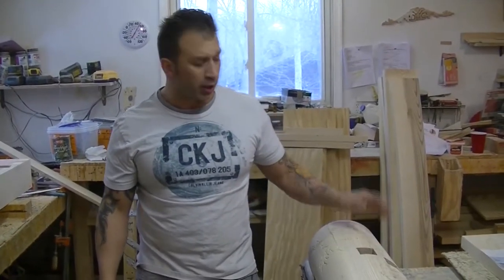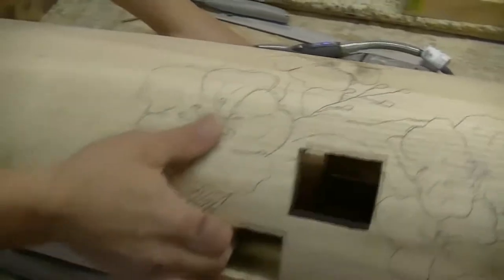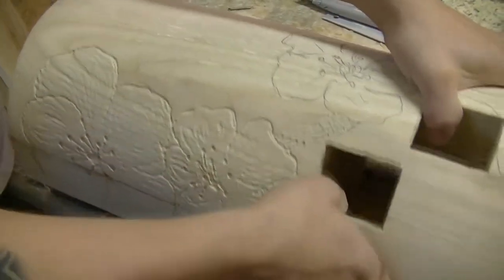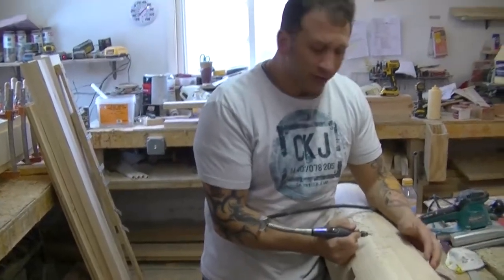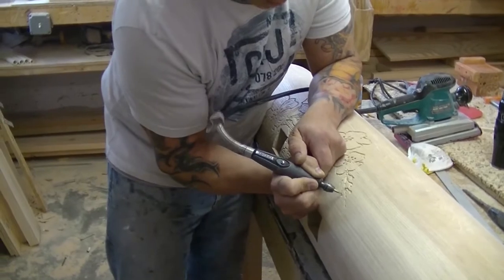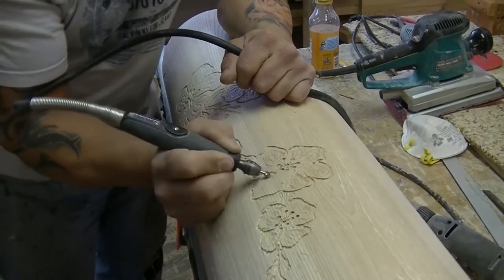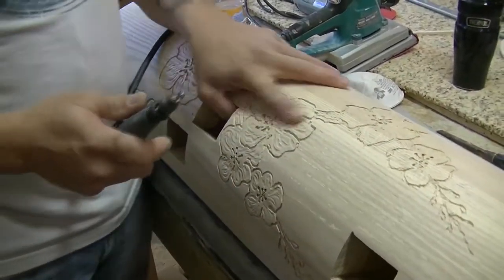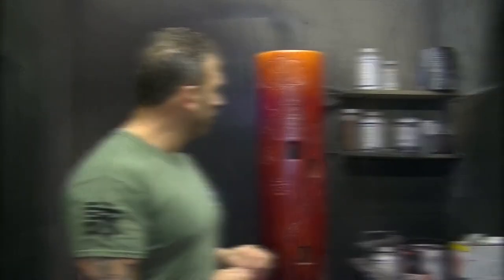Warrior Martial Arts 1th Anniversary Dummy